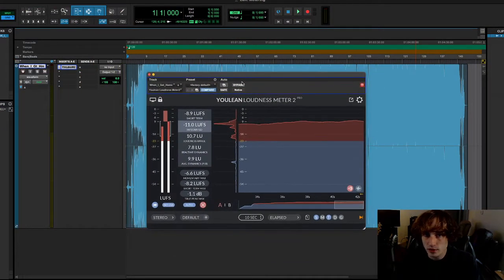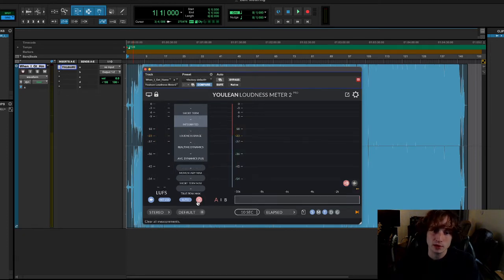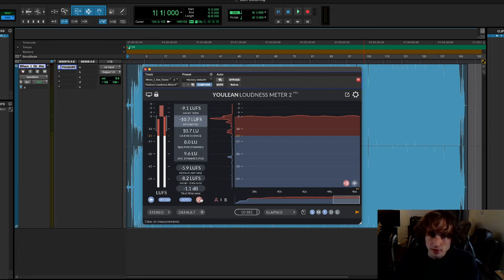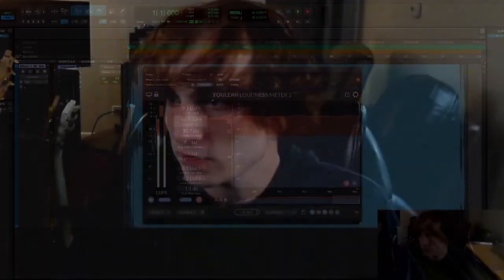Loudness Lecture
Ensey – Lecture Lesson Plan

1) Learning ObjectivesSWBAT: paraphrase the differences in metering for Loudness (LUFS, True Peak, RMS, VU).Bloom’s Comprehension—content knowledge outcomes

2) Activities

a. Reading from AES about loudness and streaming platforms as it relates to True Peak and LUFS:

b. Respond to the reading by listing scenarios in which each type of meter would be used, and explain why.3) Assessment Mechanismsa. Discussion responses should include paraphrasing differing scenarios in which each meter might get used.